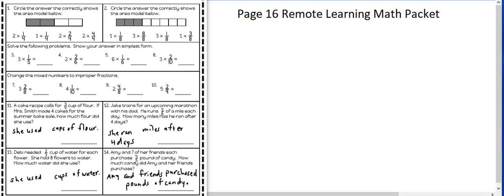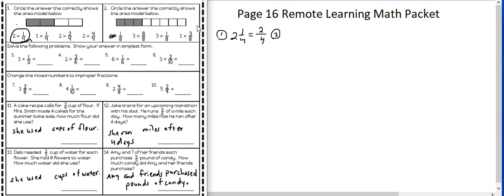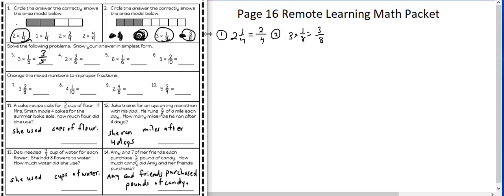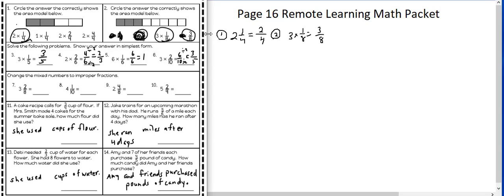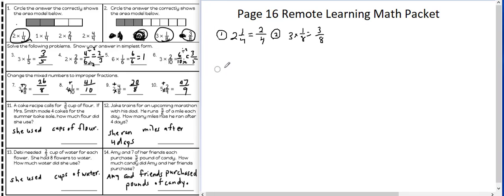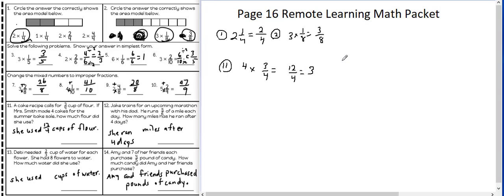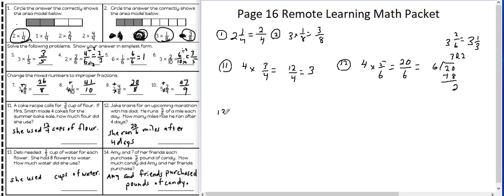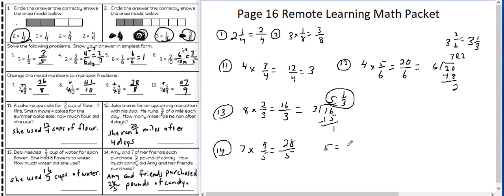Page 16 Remote Learning Math Packet